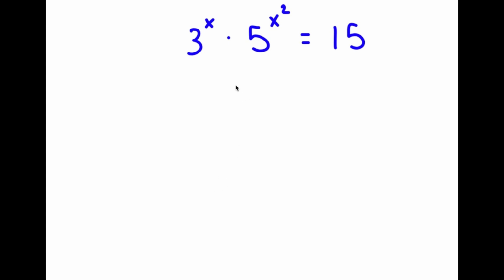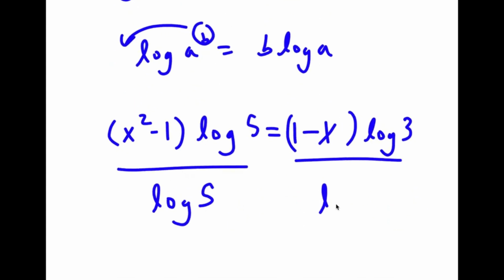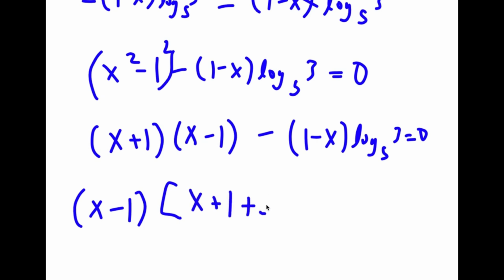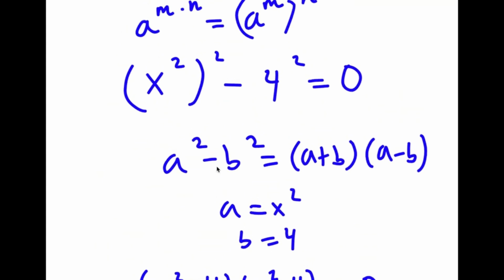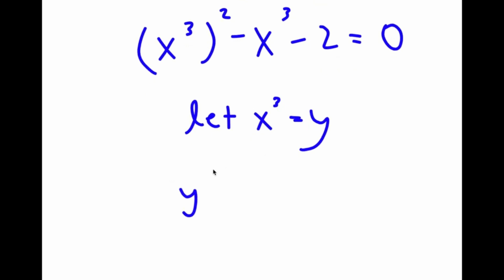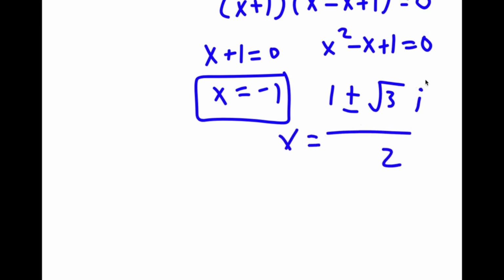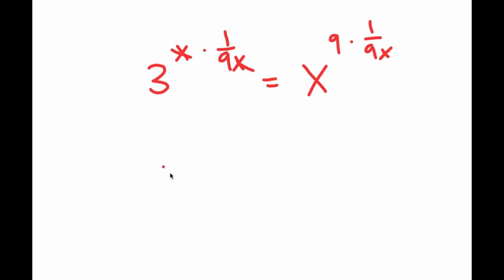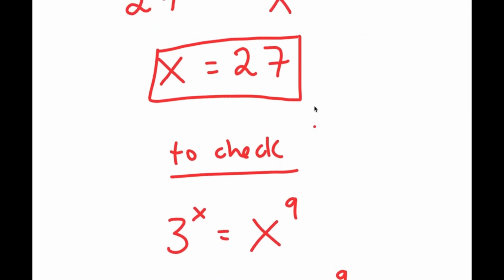A Challenging Problem Harvard Failed to Solve